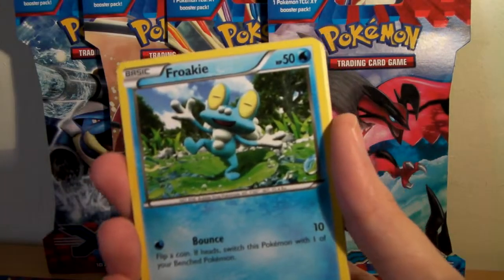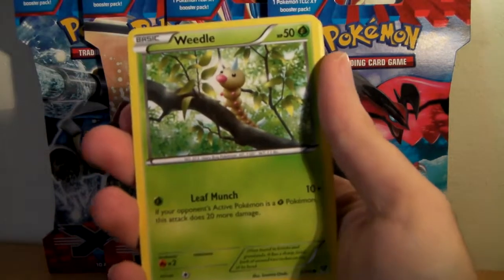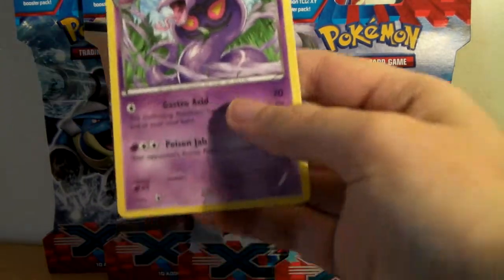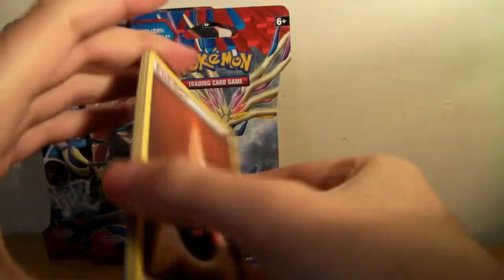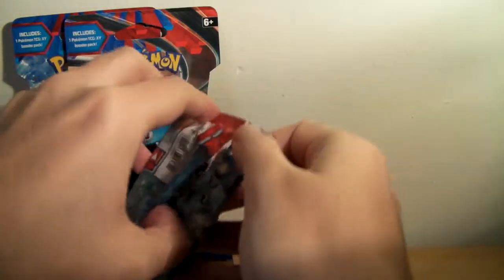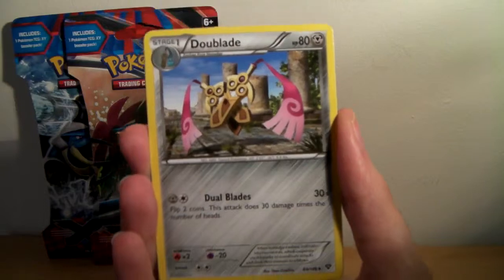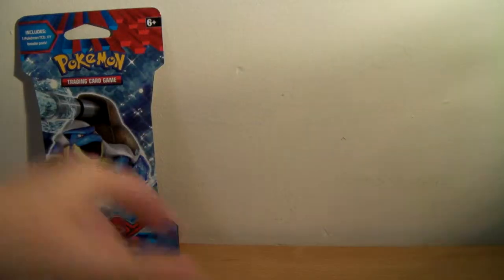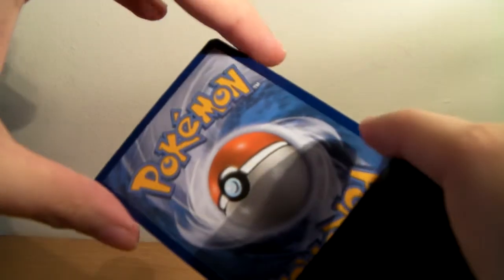24 XY Blister Packs (Part 4) - Pokémon TCG Opening Adventures 2 (Great Pull!)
Hi all!

The Amateur Collector here and welcome to the next and final part of this XY blister box, part of the PTCGOpA series.

This box cost me £43.59 at iguk.co.uk
I have separated this opening into four parts, 6 blister packs per video.

Every episode I will randomly pick a piece of Pokémon TCG merchandise to be opened by raffle; making each opening varied and unpredictable!

What will I open up? You have to stick around to find out ;)